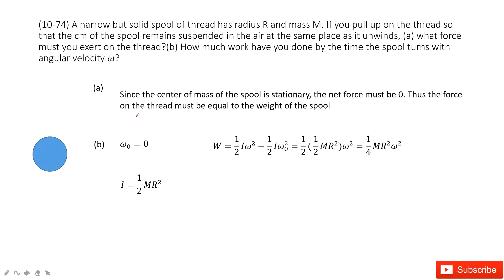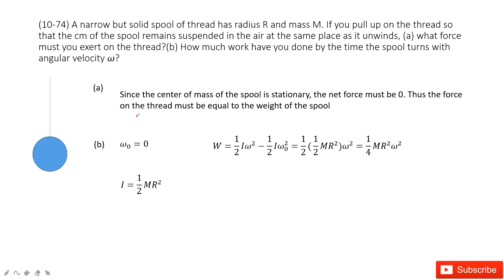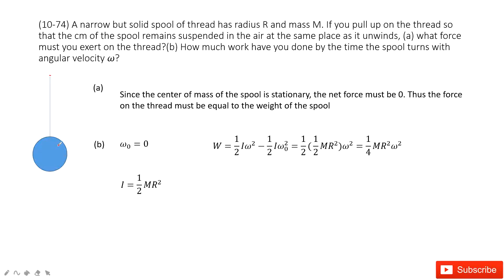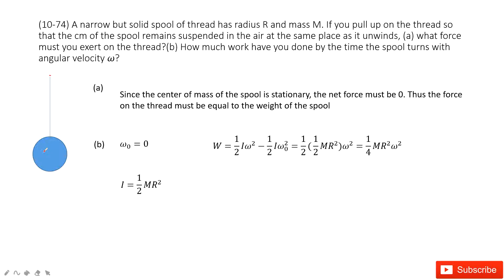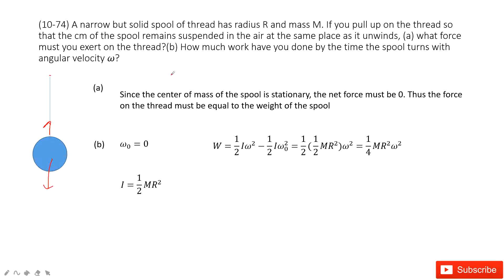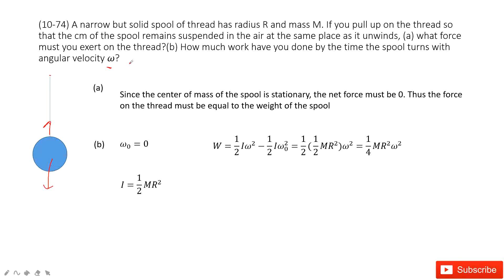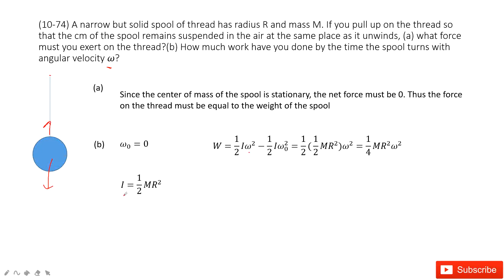(10-74) A narrow but solid spool of thread has radius R and mass M. If you pull up on the thread so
(10-74) A narrow but solid spool of thread has radius R and mass M. If you pull up on the thread so that the cm of the spool remains suspended in the air at the same place as it unwinds, (a) what force must you exert on the thread?(b) How much work have you done by the time the spool turns with angular velocity ω?